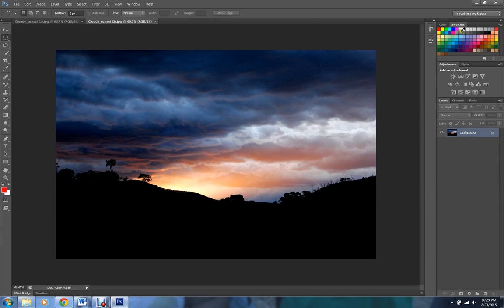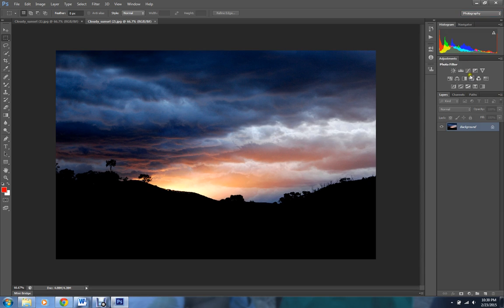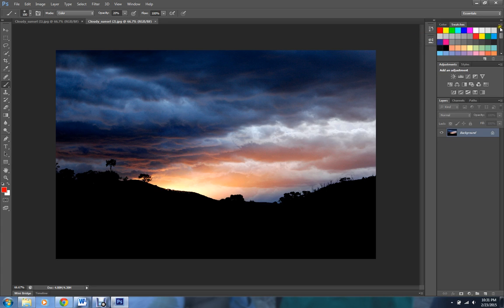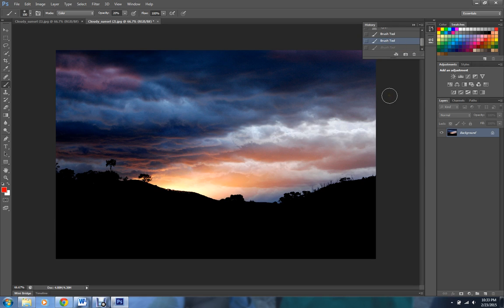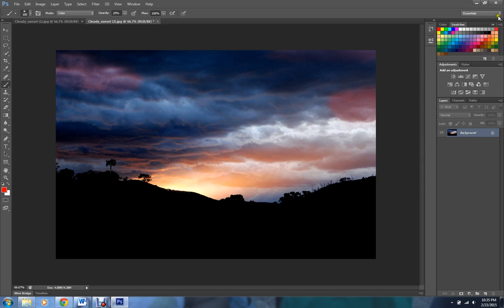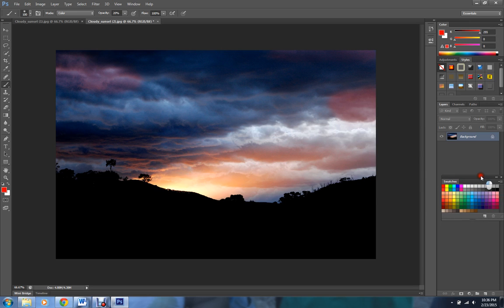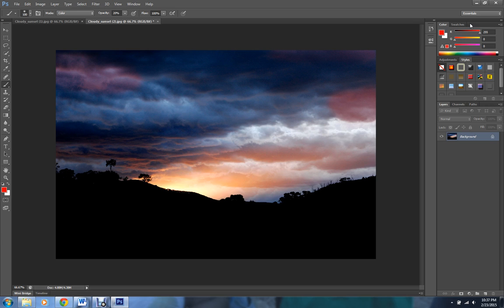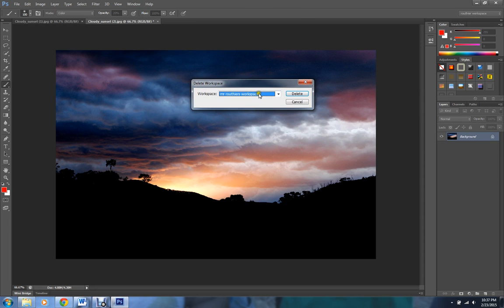Mr Routhier photoshop cs6 10